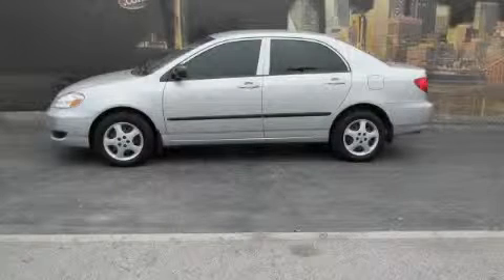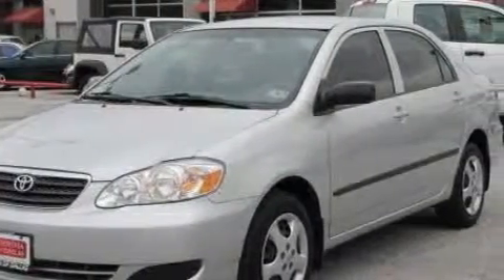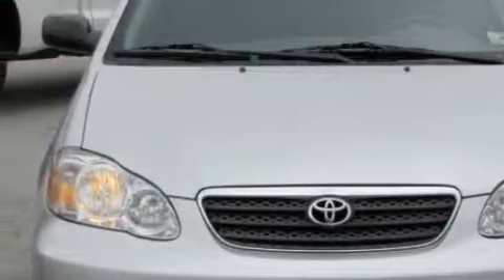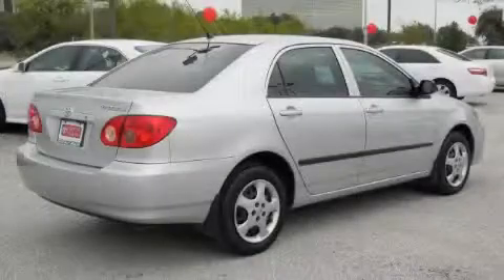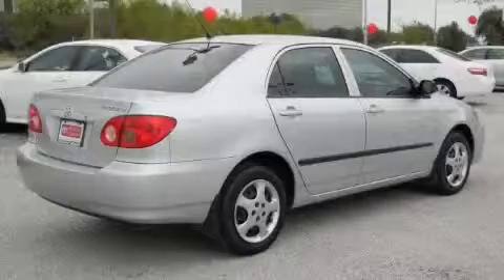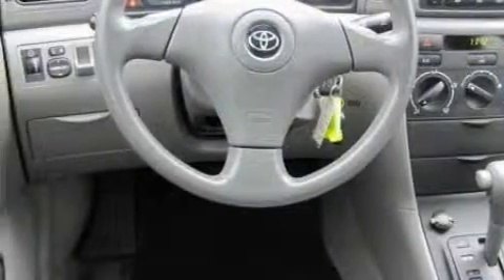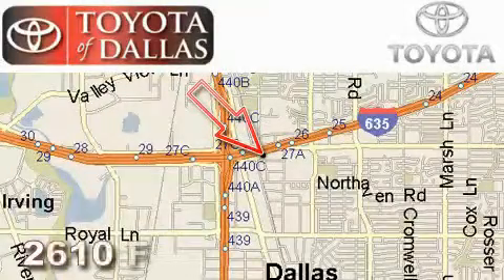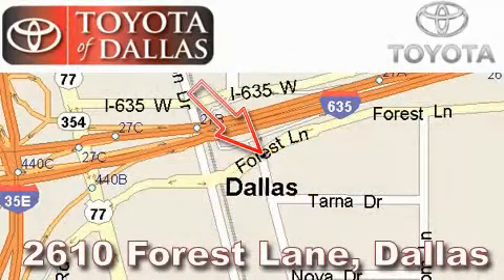2007 Toyota Corolla Dallas TX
Year: 2007
 Make: Toyota
 Model: Corolla
 Engine: Gas I4 1.8L/109
 Trans.: Automatic
 Exterior: Silver Streak Mica
 Miles: 32,133
 Interior: Stone

 Pre-Owned 2007 Toyota Corolla Dallas TX